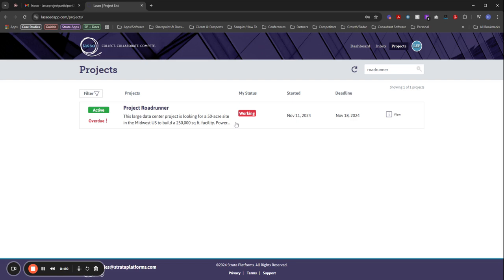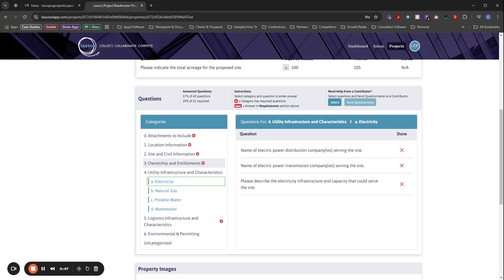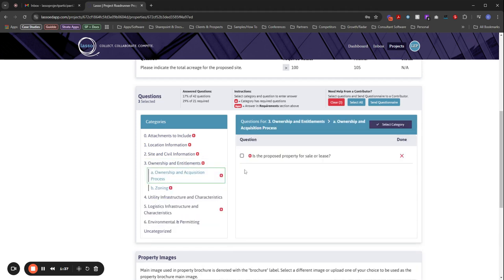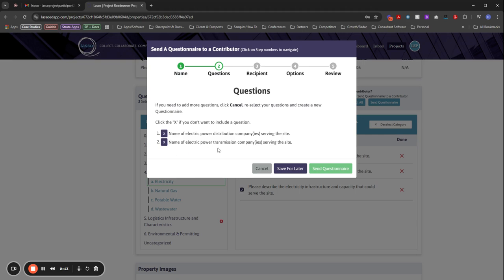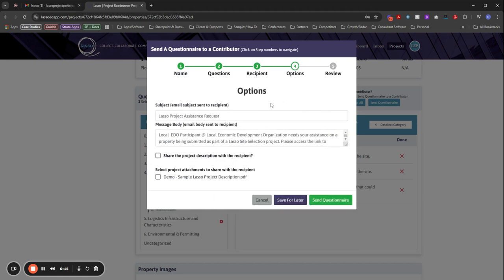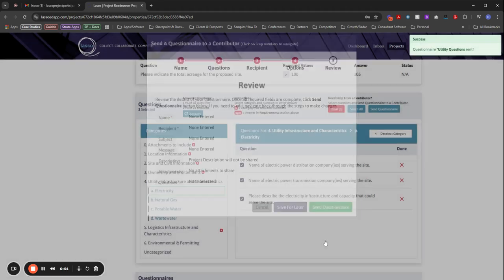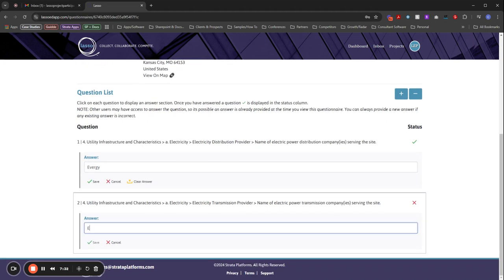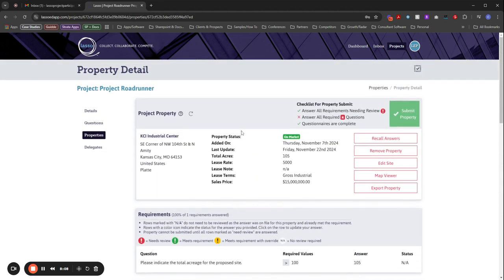Lasso Newsletter Dec '24 - Sending Questionnaires to Third Party Partners